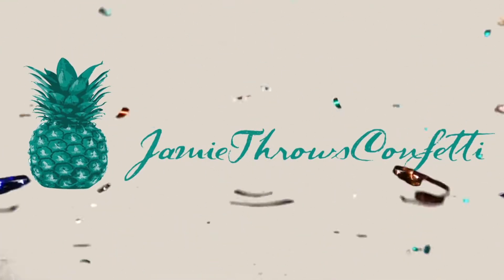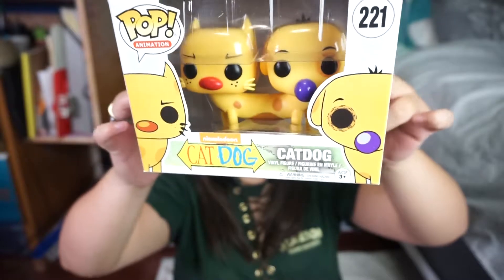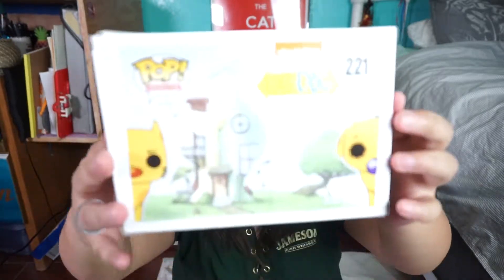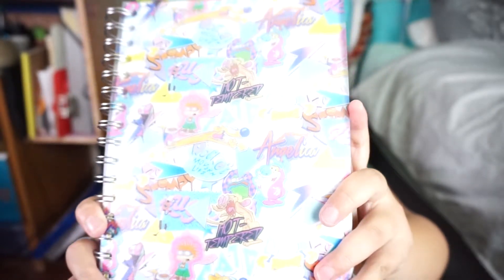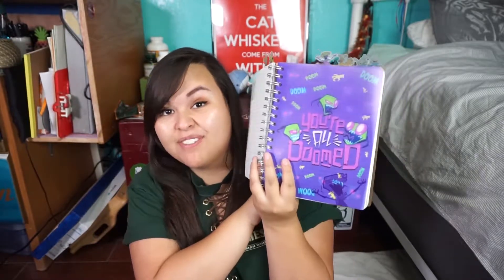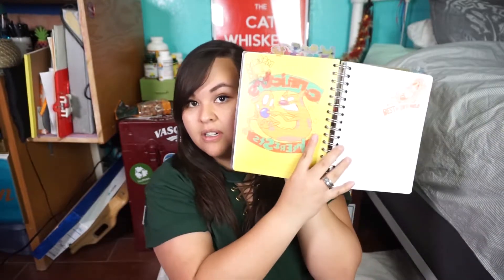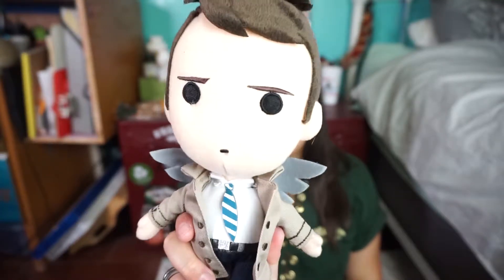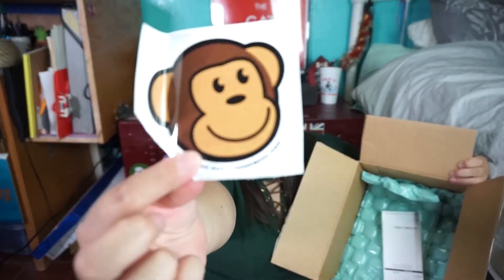ThinkGeek mini haul!